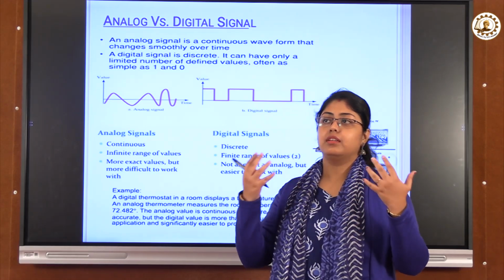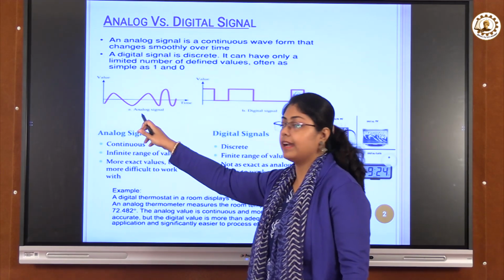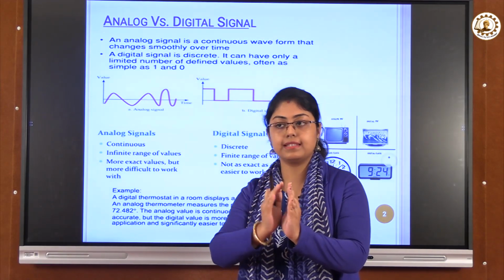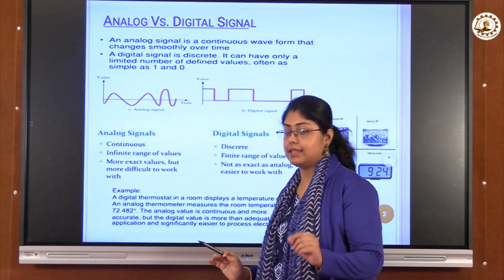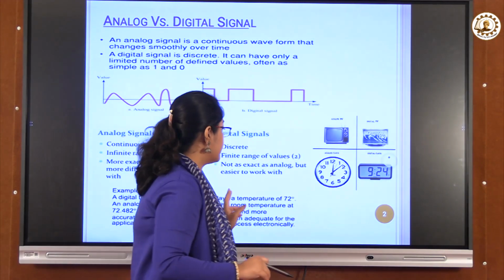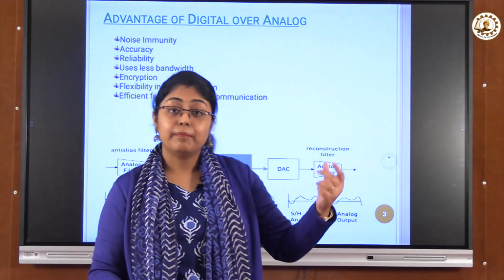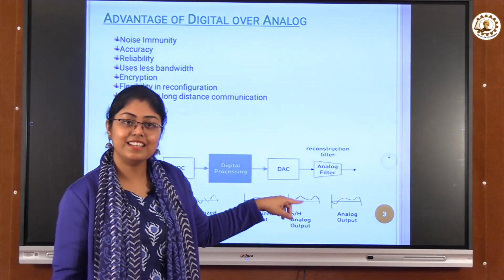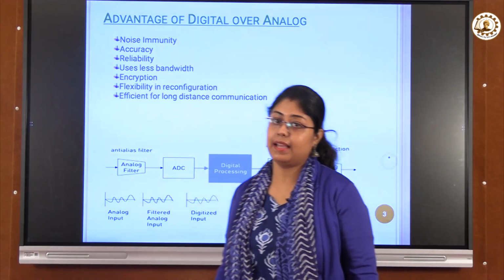Digital System Design / Dr. Kallolini Banerjee Assistant Professor Department of ECE SVIST